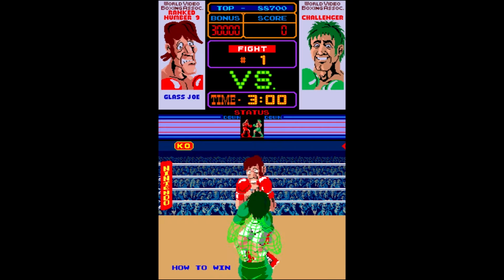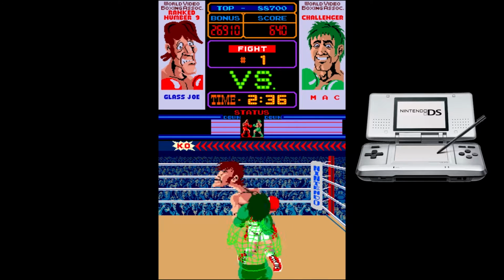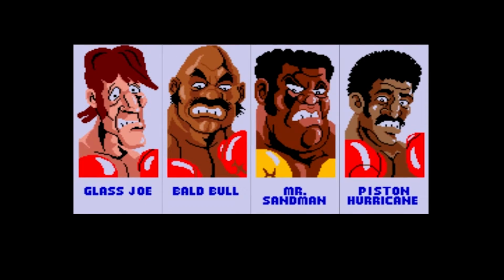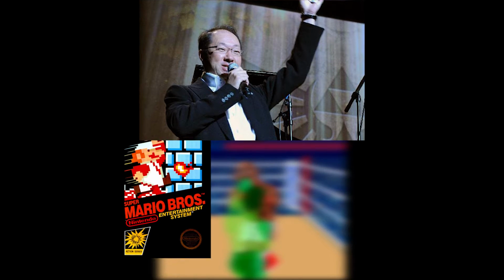Punch-Out!!: The original arcade game! - Ninchronicles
It's Punch-Out! Although probably not the one you're familiar with, it's the original 1984 arcade game!

This game has you challenging several boxers on your way to the top of the World Video Boxing Association (WVBA)! Give your opponents a hook, a body blow, or a fierce uppercut! Let nobody stop your path! ...Hey, don't I recognize some of these faces?

Punch-Out for Arcade is downloadable on the Switch eshop worldwide!

This is Ninchronicles, the show where we take a look at Nintendo's entire game library!

The Pizza Pasta art was done by Zanreo! Check out her video game company webcomic